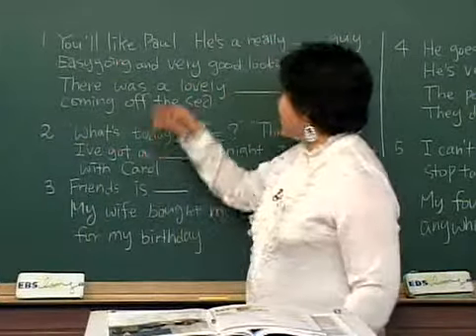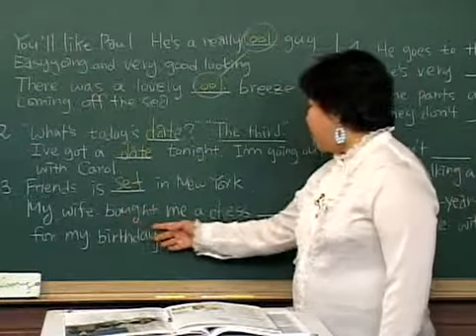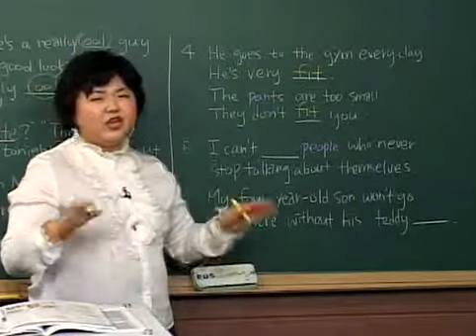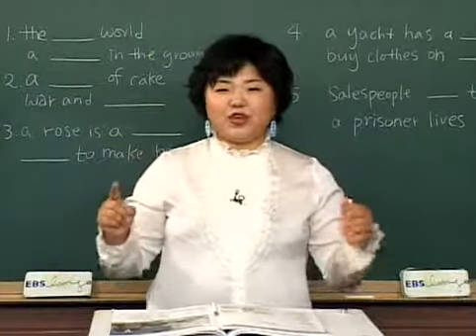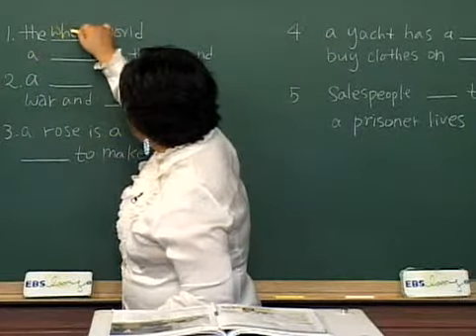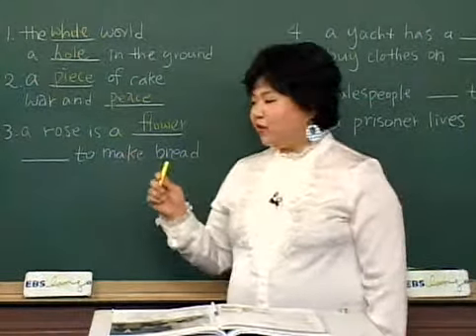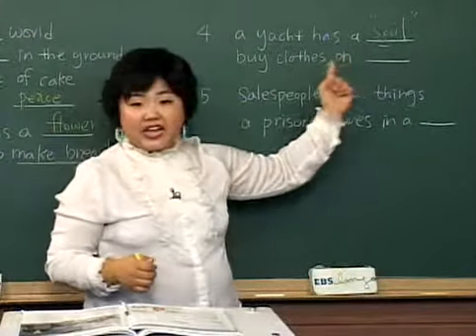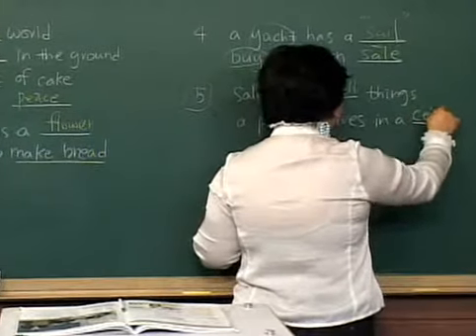Oxford 회화 05 Headway Purple Step 2 #09 교재 9과 Friends forever 3